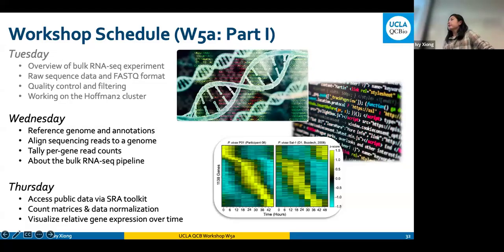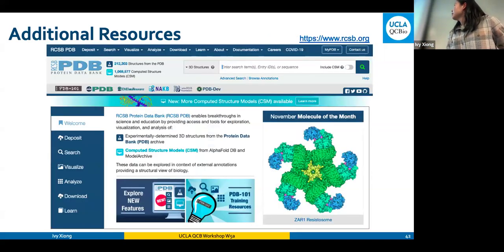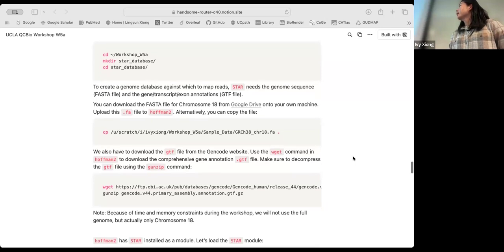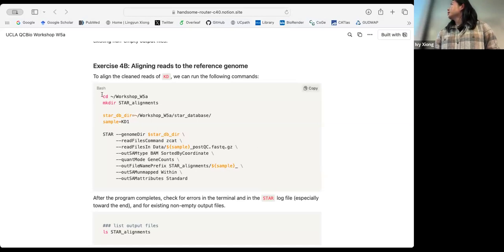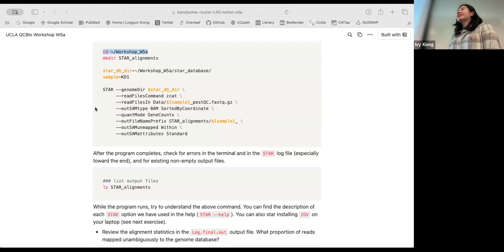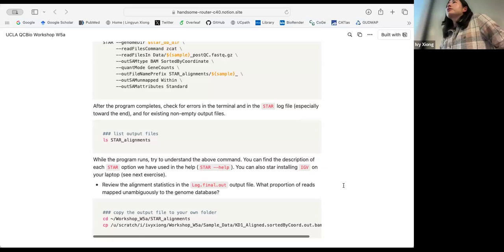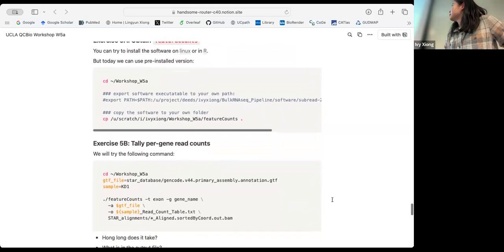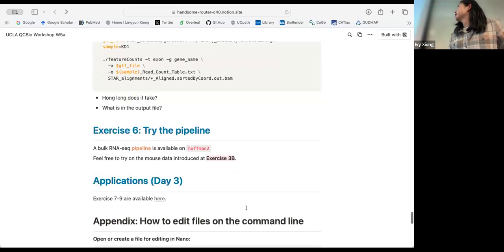W5a: RNA-seq I Analysis - Day 2